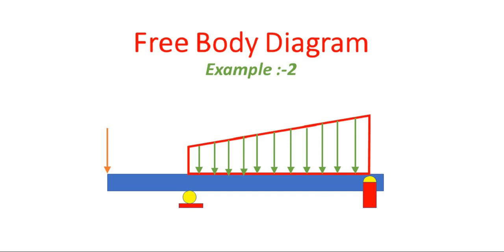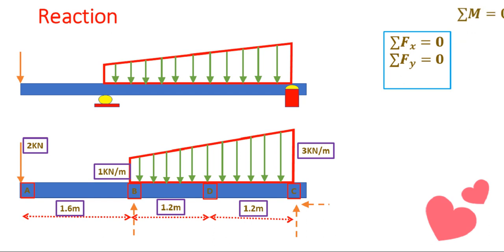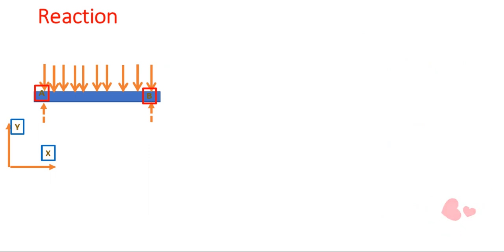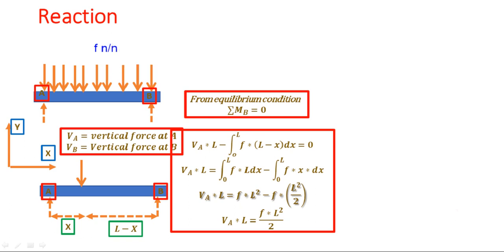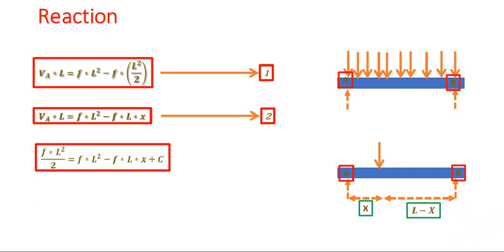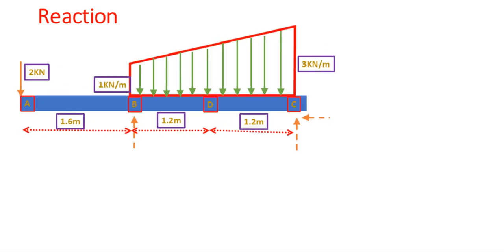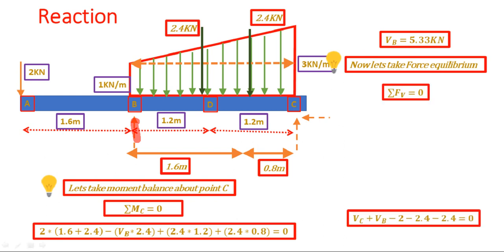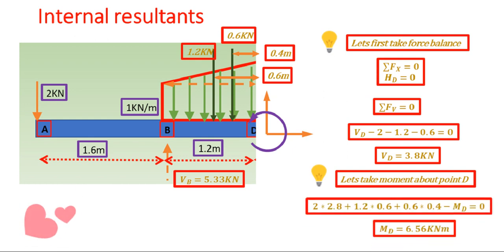FREE BODY DIAGRAM NUMERICAL 2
FBD NUMERICAL USING UNIFORM VARYING LOAD